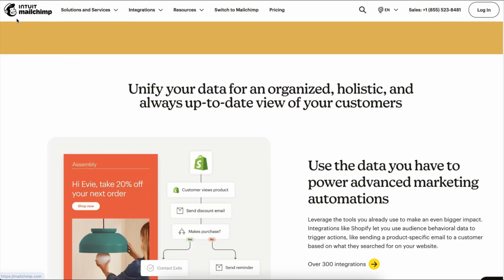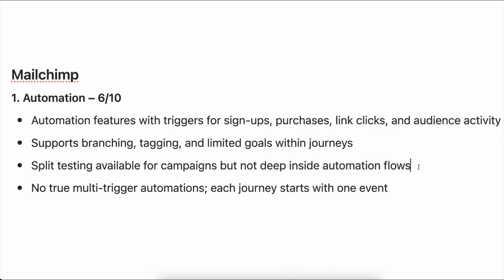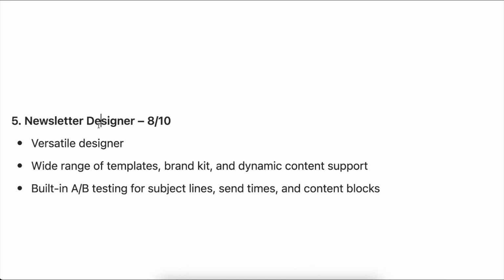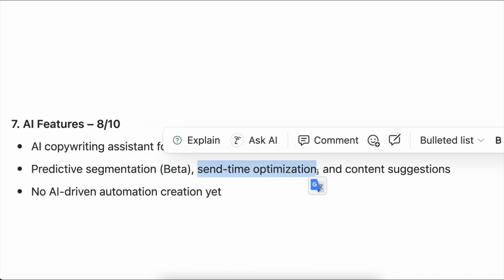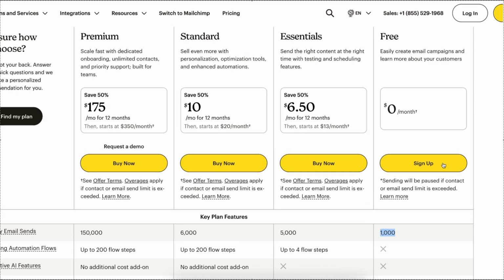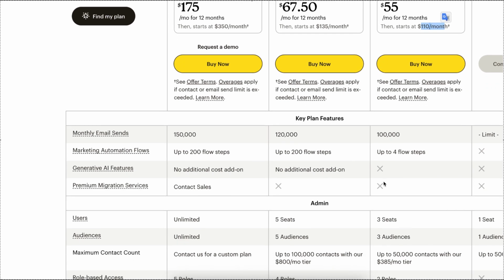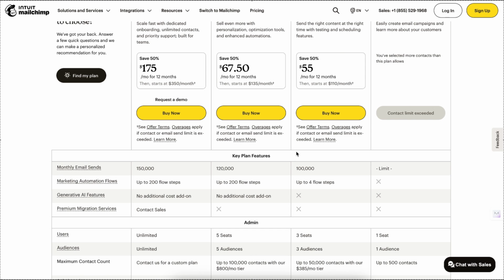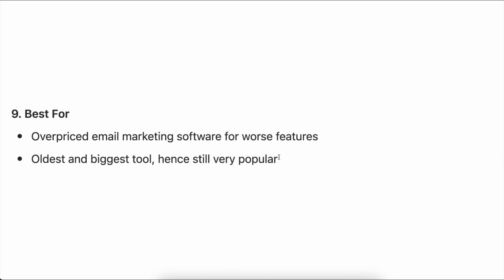Mailchimp Review 2025 ($7280 In Bonuses + Discounts)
Mailchimp Review 2025
• 100+ Killer Subject Lines
• Money Printing Automations
& More.

Looking for a clear and honest Mailchimp Review? In this video, we break down everything you need to know about Mailchimp, a popular email marketing software used by creators, small businesses, and online entrepreneurs. We cover its pricing, features, pros and cons, and real-world use cases so you can decide if it’s the right fit for your email campaigns and marketing workflows.

You’ll see how Mailchimp compares to other email marketing platforms, and whether it’s ideal for newsletters, automation workflows, landing pages, or lightweight all-in-one marketing tools. Whether you’re exploring Mailchimp pricing, planning an email strategy, or searching for a beginner-friendly Mailchimp tutorial, this review provides a complete overview.

We also go through Mailchimp’s core features, including its drag-and-drop email editor, automation builder, newsletter creation, landing page templates, and audience management tools. This section helps you understand exactly how Mailchimp works before signing up.

For those considering alternatives, we compare Mailchimp with other email marketing software platforms like ConvertKit, Brevo, and ActiveCampaign, focusing on deliverability, ease of use, automation capabilities, and pricing. This Mailchimp Review highlights who will benefit most from its simplicity and flexible plans.

You’ll also learn the pros and cons that matter — what Mailchimp does well in user-friendliness, campaign building, and design options, and where it may have limitations for advanced marketers. If you’re searching for a Mailchimp discount, we cover the best options and plan recommendations.

By the end, you’ll have a full overview of Mailchimp as an email marketing platform, newsletter tool, and automation-friendly marketing solution. This review helps you make an informed decision whether you’re a beginner, small business owner, or creator scaling your marketing efforts.

If you’re trying to choose the best email marketing tool, this Mailchimp breakdown will save you hours of research and show you exactly what to expect in pricing, features, and usability.

Mailchimp Review (full breakdown of features and performance)

Mailchimp pricing explained

Mailchimp features overview

Mailchimp pros and cons

Mailchimp discount and plan options

Email marketing software comparison (Mailchimp vs others)

Best email marketing tools for creators and small businesses

All-in-one marketing platform alternatives

How to choose the right email marketing tool